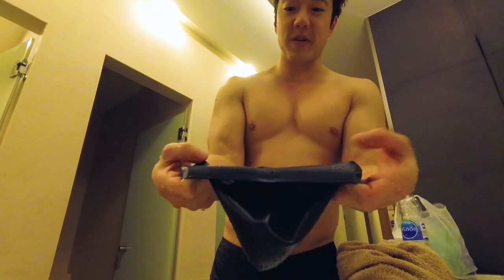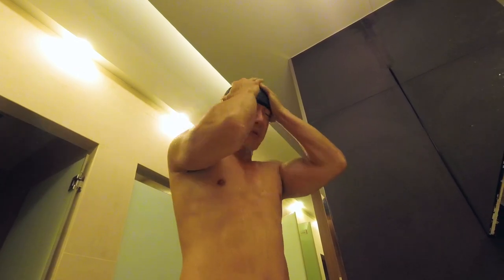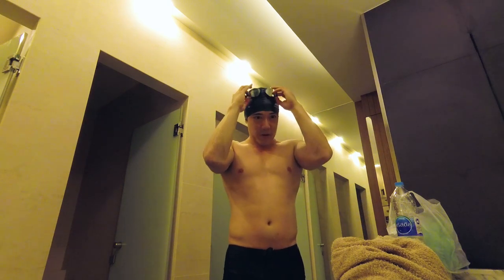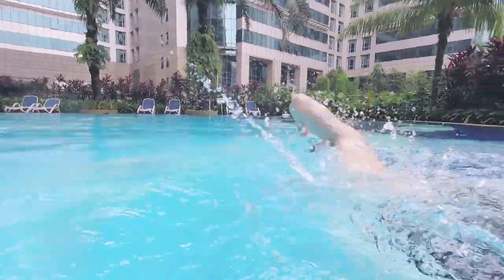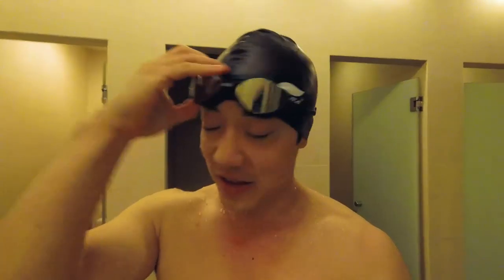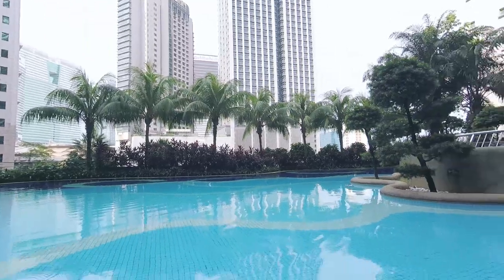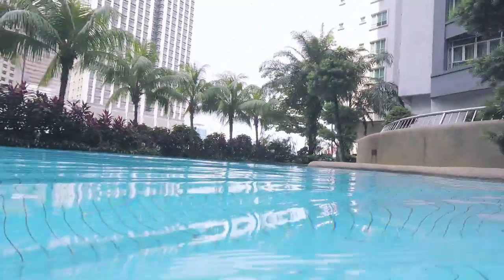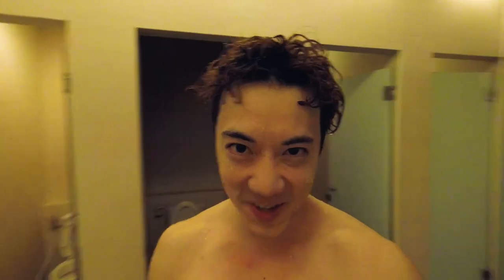Swim Caps - What You Need to Know